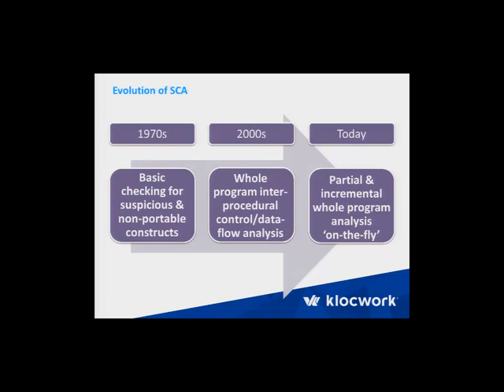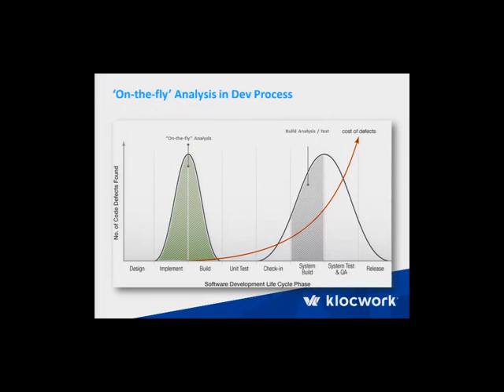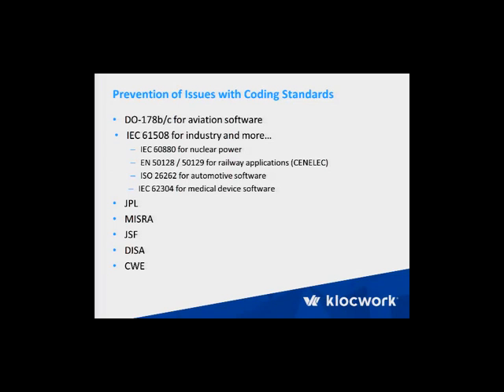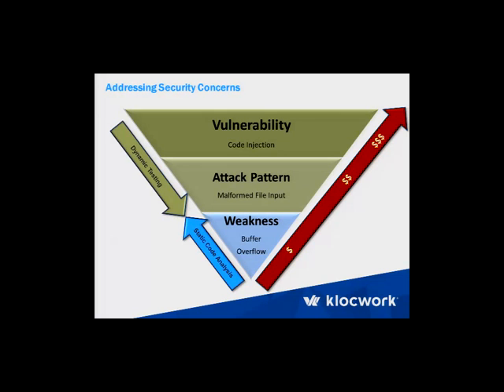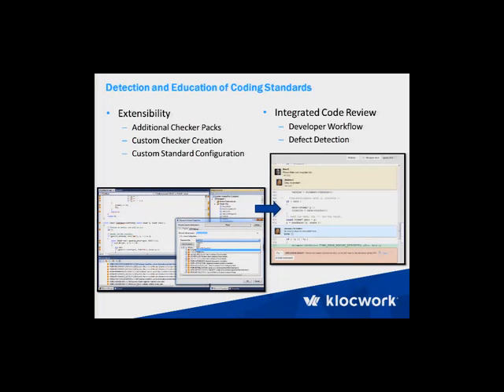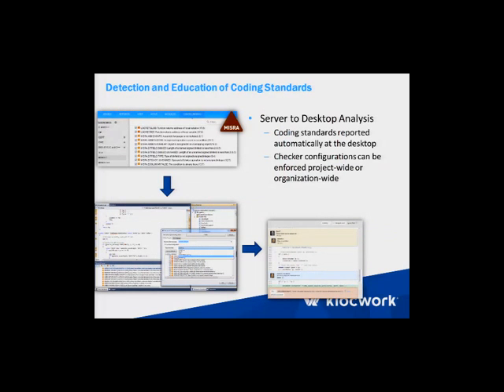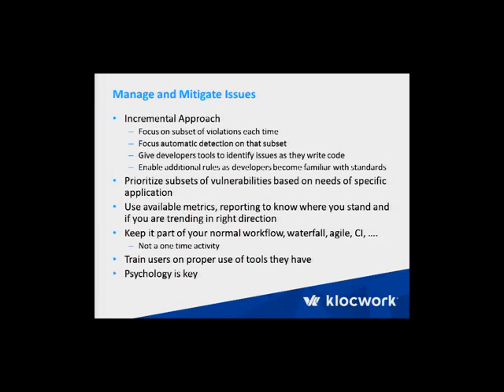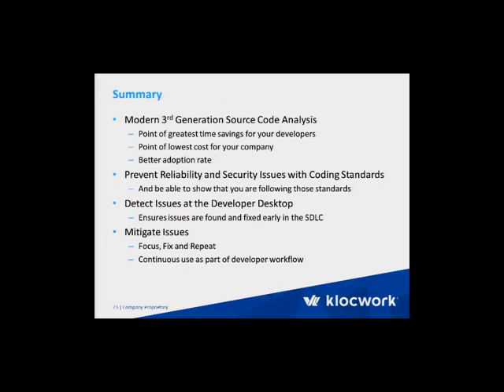Modern Source Code Analysis at the Desktop Jaclin DiDonato 2013-12-11